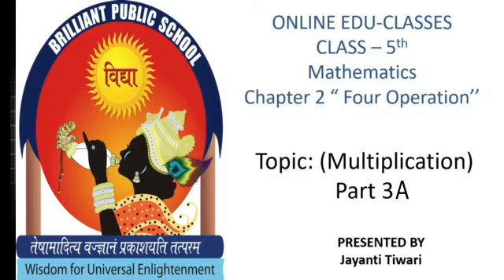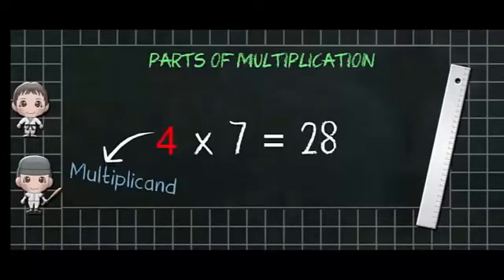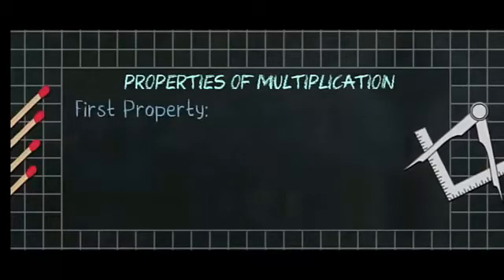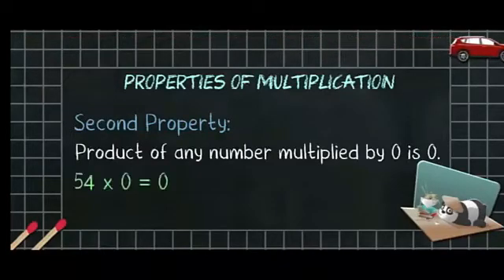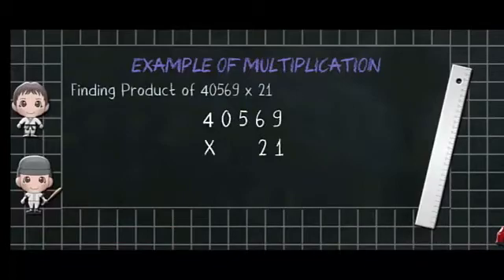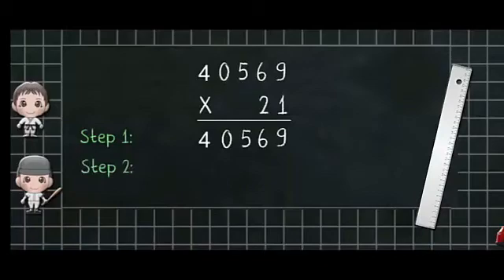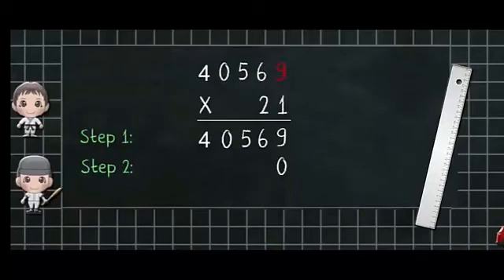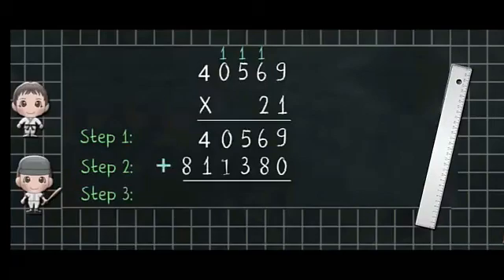Class-5 Subject- Maths Topic -Ch-2 Four Operations part-3(a) Multiplication